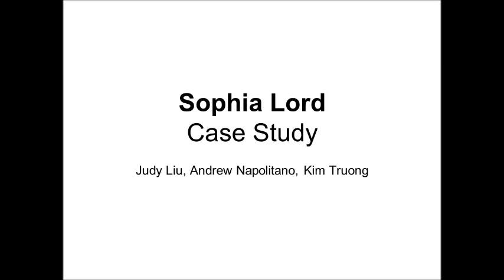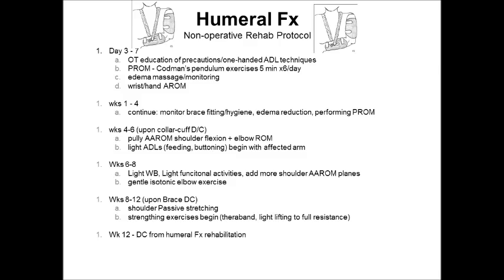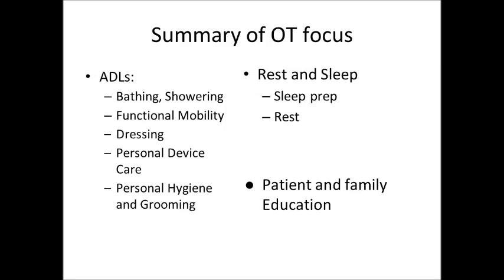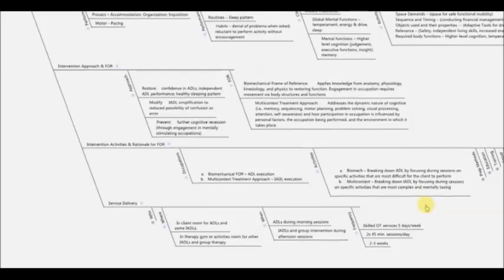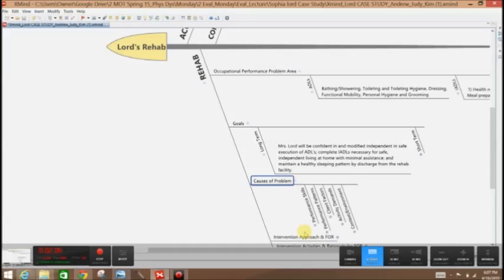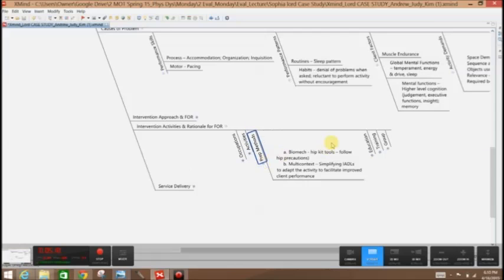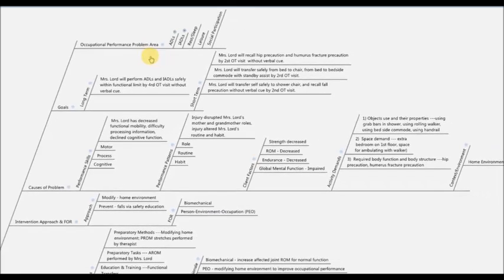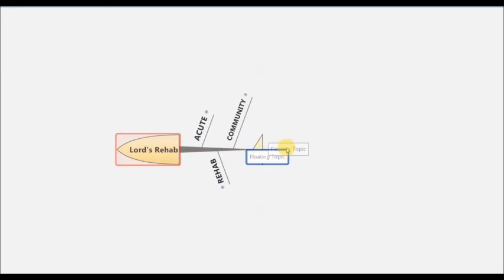Sophia Lord XMIND - TWU 2015 MOT2 Case study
Judy Liu, Andrew Napolitano, and Kim Truong's Sophia Lord case study presentation:
Follow this video to find Sophia Lord's journey home...
There's no place like home...